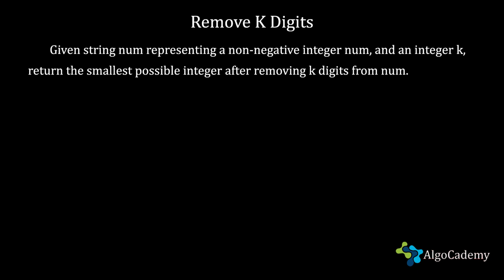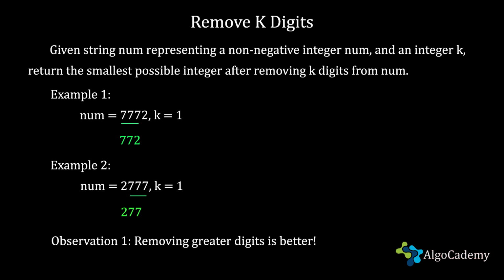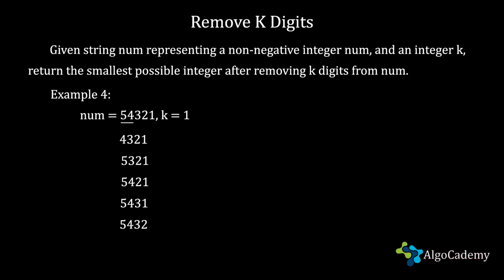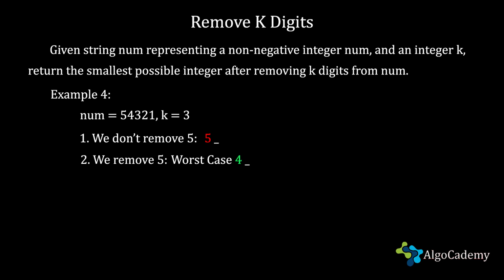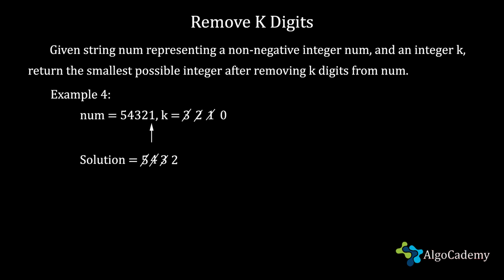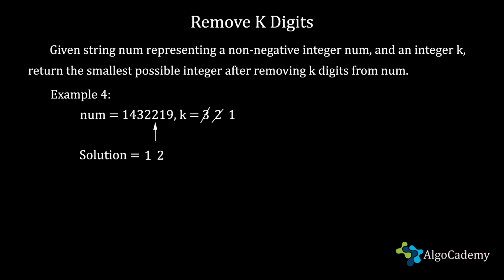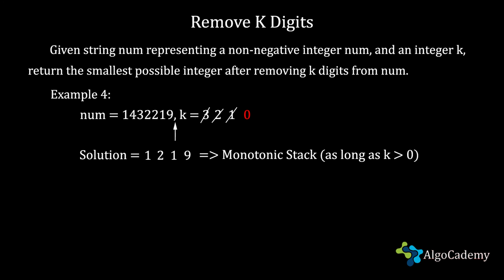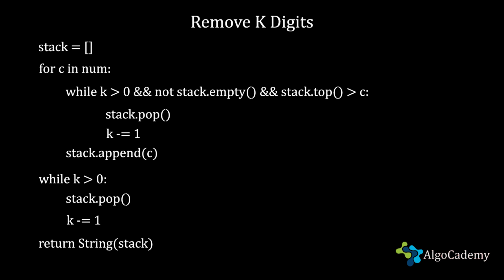Remove K Digits: Master This Coding Interview Problem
Transform your Coding Skills & Land your Dream Tech Job Go From "I Suck at Coding" to Landing Your Dream Job Remove K Digits" is a challenging and popular problem that tests your ability to manipulate strings and optimize solutions under constraints. This coding interview question is frequently asked in MAANG interviews to assess problem-solving and optimization skills. In this tutorial, we'll show you the most effective way to solve it, step by step.

🧑‍💻 What You’ll Learn:

Analyzing the "Remove K Digits" problem and understanding its requirements
Implementing the most efficient algorithm using stacks
Code walkthrough with detailed explanations and handling edge cases
Tips for presenting your solution clearly in a coding interview
Get ready to build your skills and ace this and similar interview questions!

Prepare smarter for your tech interviews and land your dream job!